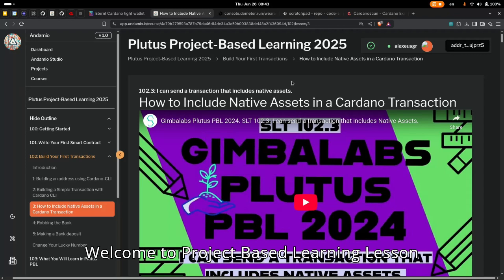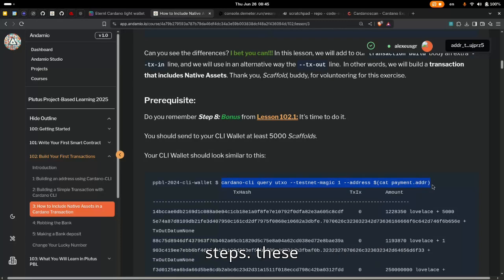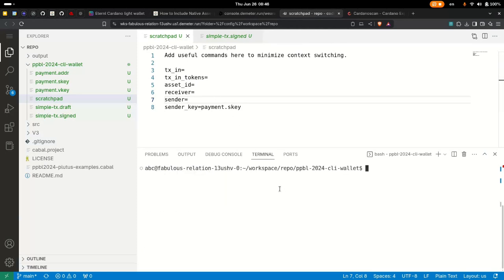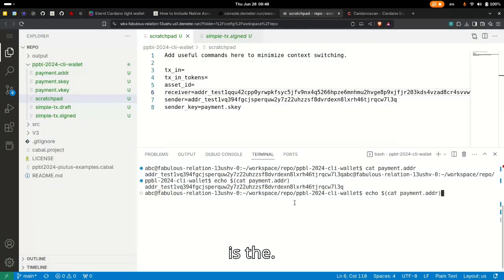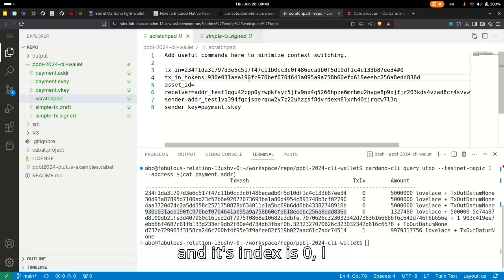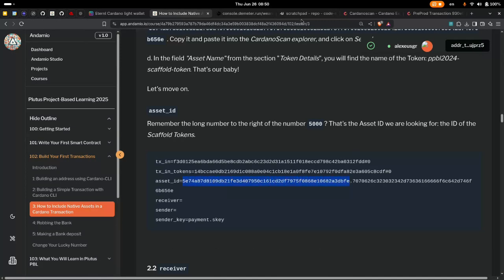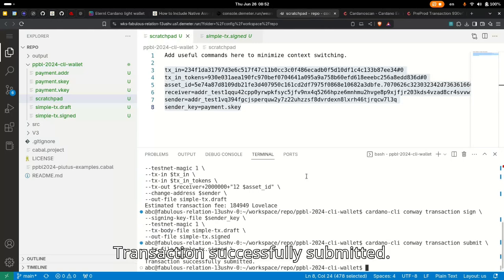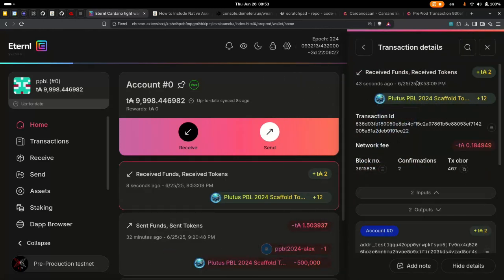Gimbalabs Plutus PBL 2025. Lesson 102.3: I can send a transaction that includes native assets.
You will know you are successful if:
you get a message as the following: `Transaction successfully submitted.`

Do you have questions? Do you need help? Come to our Discord server, and interact with the Gimbalabs community

🎉 It's a journey where every ending will lead to an even more interesting beginning. Your destiny awaits, future 🏗Cardano Builder!

The goal of Plutus PBL 2025 is to teach people how to start building applications on Cardano.

If you are just getting started as a Cardano developer, this course is for you.

How this course works:
All Project-Based Learning courses consist of a series of modules.

Each module begins with a list of Student Learning Targets (SLTs).

For each SLT, there is a lesson that introduces some important ideas. Usually, these lessons show you how to do something.

We believe that learning by doing is the most effective way to learn. That's why we will introduce several different projects throughout this course.

What is Student Learning Target?
A Student Learning Target (SLT) is a description of what you will know or be able to do at the end of each module.

The SLT should help you understand why we created each lesson.

Our public calendar (⁠⁠ includes the most up-to-date information, and the Gimbalabs Discord (⁠⁠ server is a great place to stay up-to-date and to ask questions.